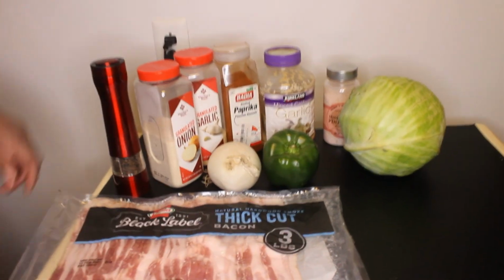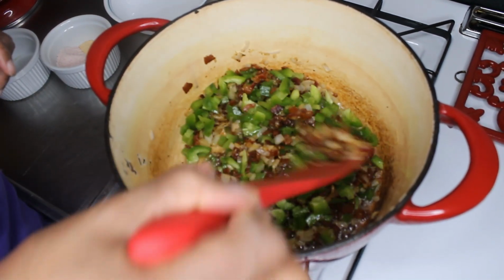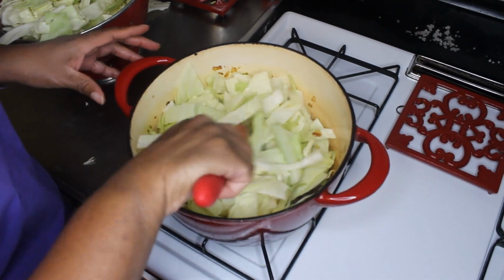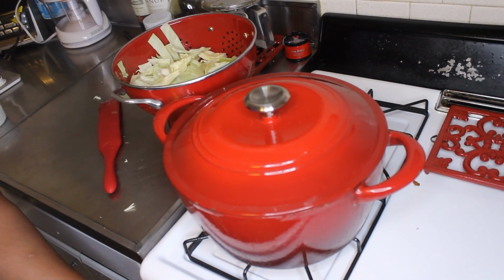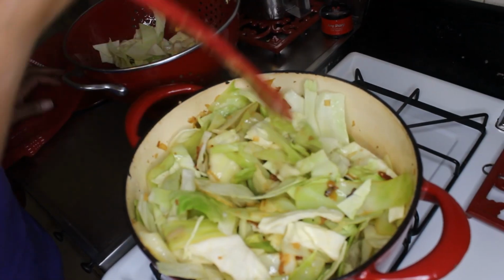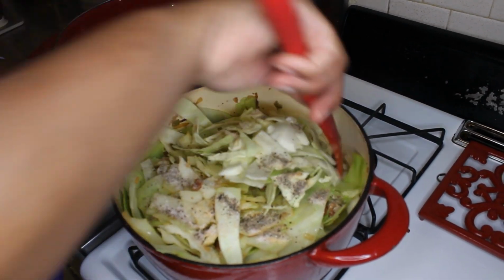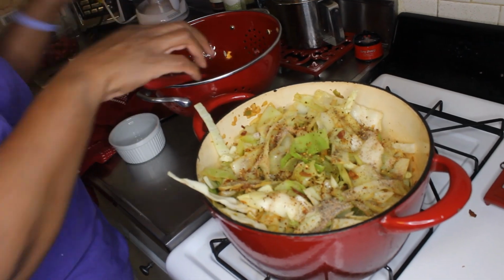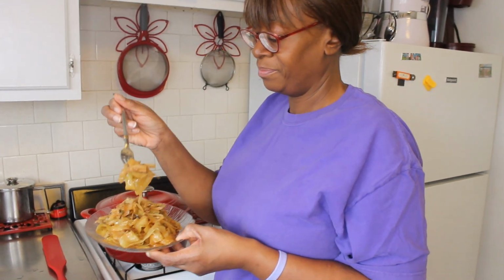Keto Fried Cabbage With Bacon, Green Peppers & Onions!!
Hello it's BlkButterfly Kathy again with another keto cooking video! Today i'm cooking fried cabbage with bacon, green peppers and onions! This is really tasty! I hope you enjoy and try this for yourself! if you do let me know how you like it!